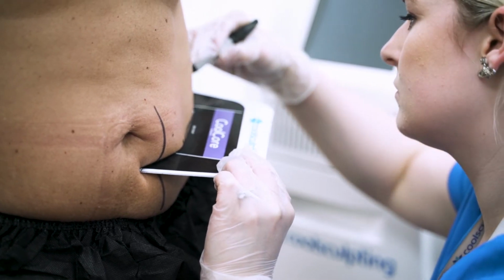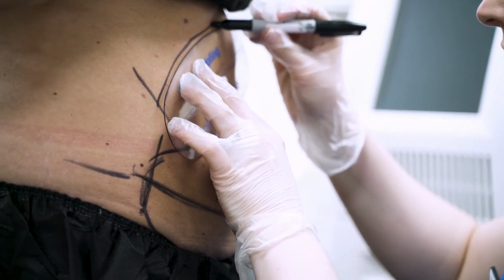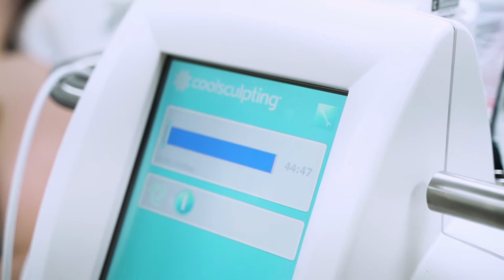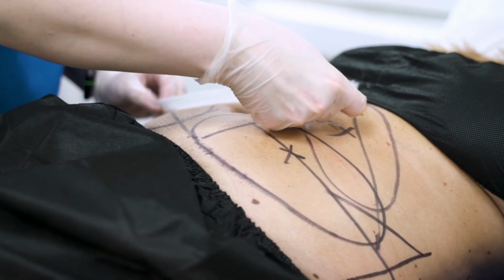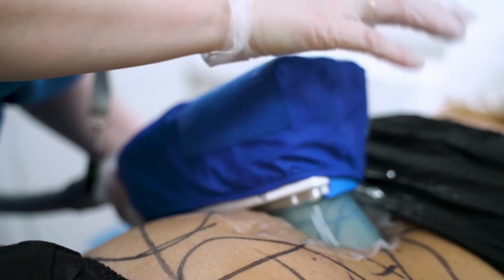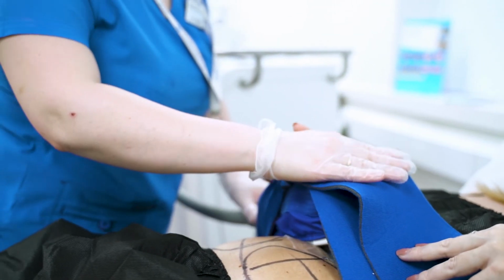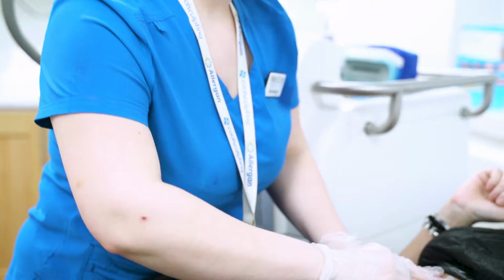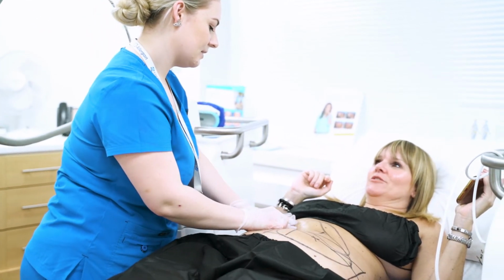CoolSculpting at MediZen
Founded in 1999 we are the Midlands Premier Aesthetic Clinic.

Our ethos is simple. We aim to provide the highest quality patient experience, using world-leading brands, delivered by experts in their field. We are CQC and Save Face registered so safety is at the heart of our clinic. We take pride in the quality of our service and you can be sure that ethics come before profit.

Whether you are looking to age with grace (with a little help) or to simply freshen your complexion, we have been helping patients feel their best for over 20 years. It is our firm belief that this can only be achieved in a medically led clinic such as ours.

We look forward to welcoming you to MediZen soon for the start of your journey towards your most confident self!